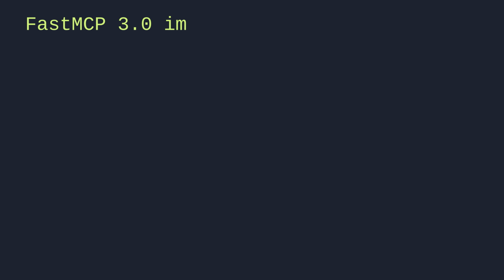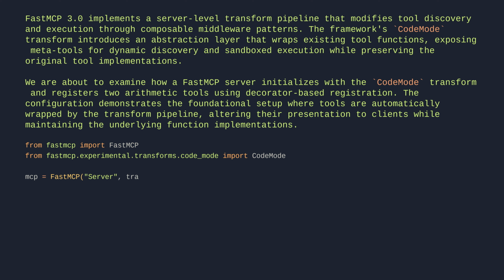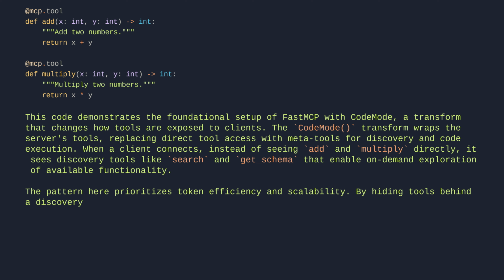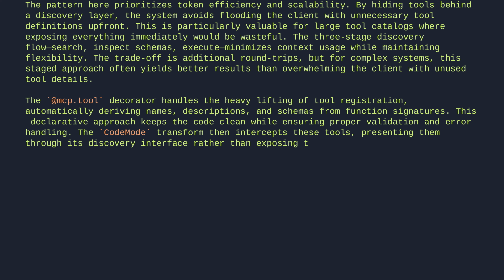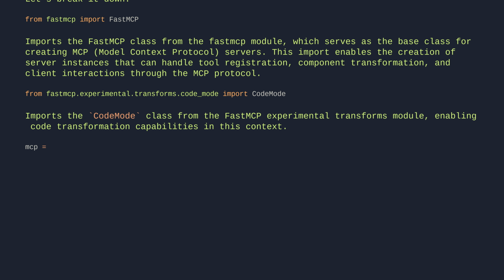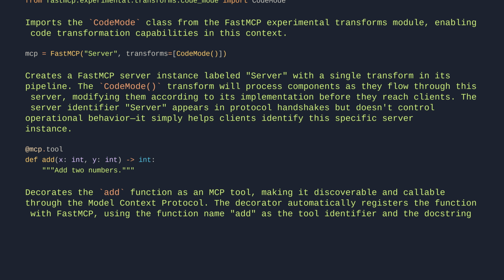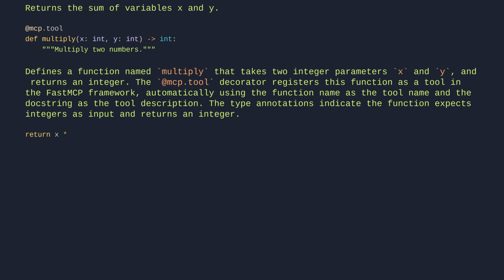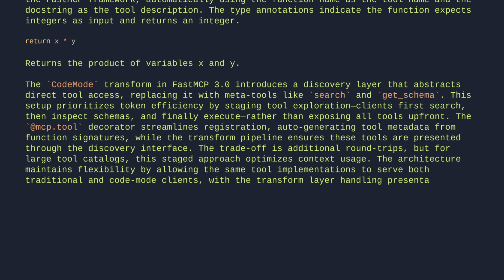FastMCP CodeMode Transform Configuration - Part 1/11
Learn how FastMCP 3.0 uses the CodeMode transform to abstract tool discovery and execution through middleware patterns. This tutorial demonstrates decorator-based tool registration, schema generation from type hints, and the three-stage discovery flow for efficient client-server interaction.

Zen Koan Explanation:
The `@mcp.tool` decorator implicitly registers the function as a tool in FastMCP, using the function's name and metadata (like the docstring) to define its behavior—then "dissolves" by leaving no visible trace in the function's execution flow. This mirrors the koan's theme of the decorator acting as a fleeting catalyst that brings the tool into existence before fading into the background, letting the function's original purpose remain unchanged.